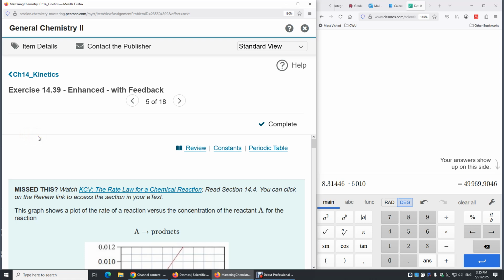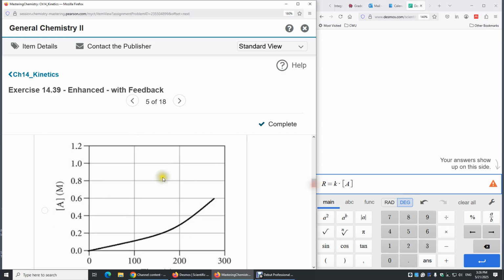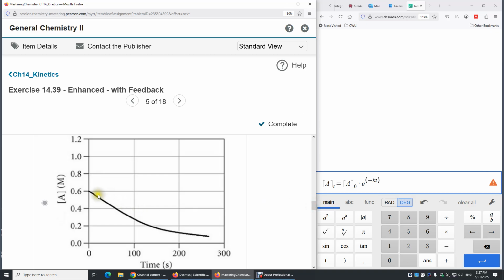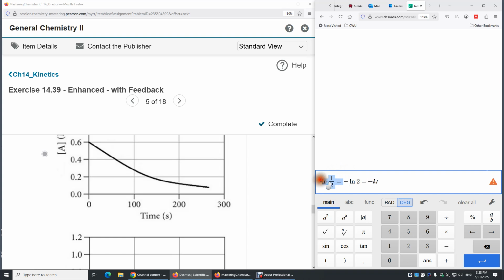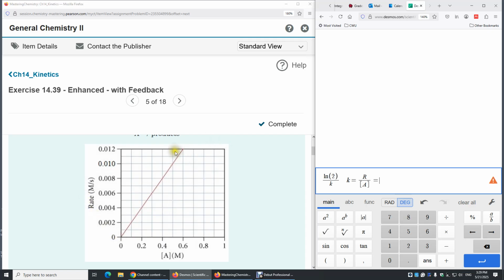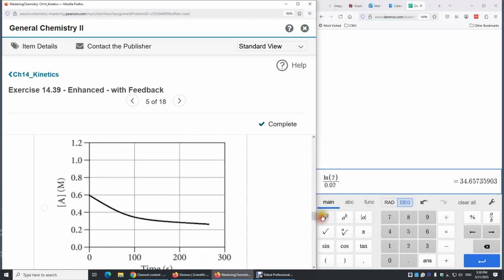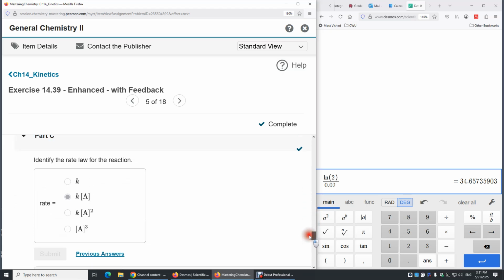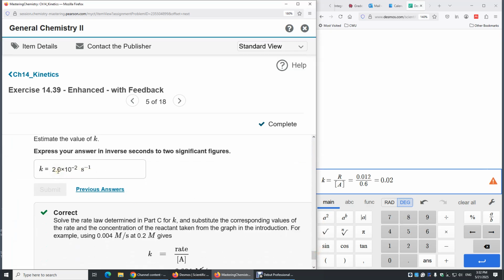Ch 14 Exercise 14 39